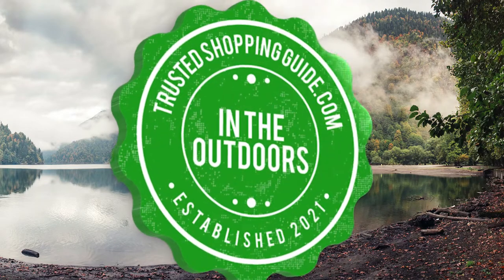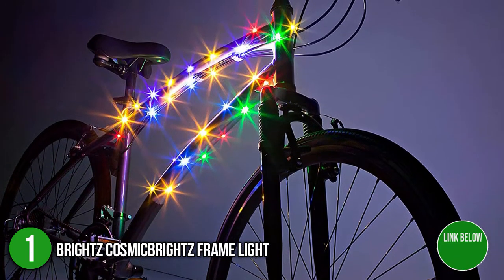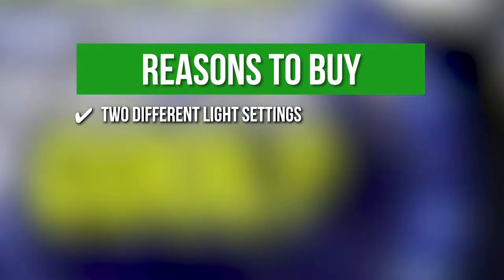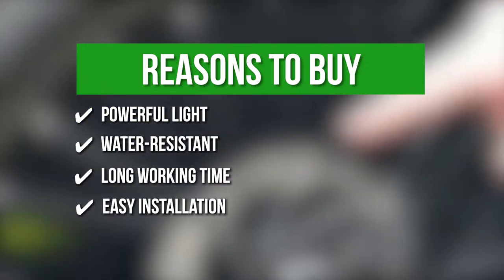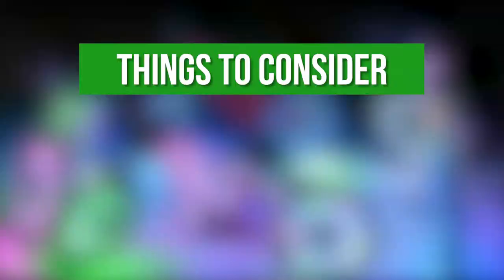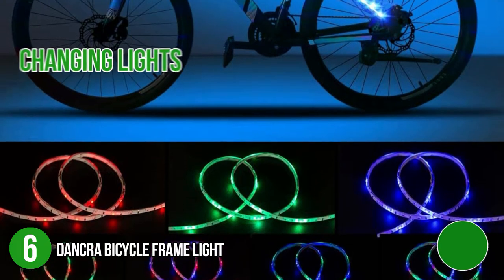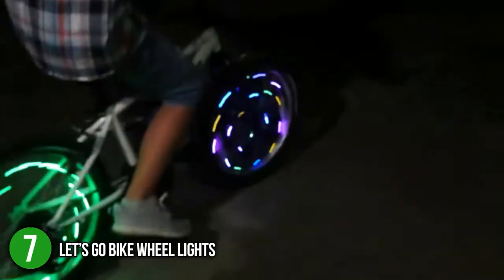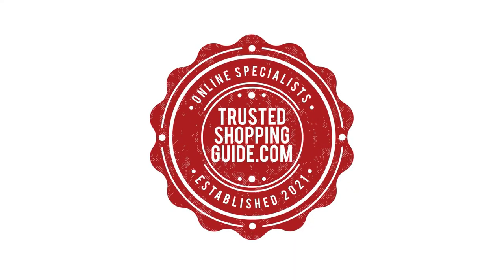🌤️ Top 7 Best Bike Frame Lights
lightest steel bike frame | lightest steel road bike | lightest carbon frame

00:00 - Introduction

**00:58** - Brightz Cosmicbrightz LED Bike Frame Light

**01:51** - Activ Life LED Bike Wheel Lights

**02:47** - TINANA Bike Wheel Lights

**03:45** - DAWAY Bike Tire Valve Stem Light

**04:41** - Waybelive Bike Frame Lights

**05:40** - DANCRA Bicycle Frame Light

**06:35** - Let¡¯s Go Bike Wheel Lights

Riding bikes can be perilous in areas with little to no light during the night, which is why bikers like to add numerous light attachments to their ride so that they can easily be visible no matter how dark it is. Thanks to bike frame lights, the entire outline of the bicycle can now be illuminated, securing the rider’s safety. If you are an avid biker and can’t resist the urge to bike even at night, our team has prepared the 7 highest-rated bike frame lights just for you.